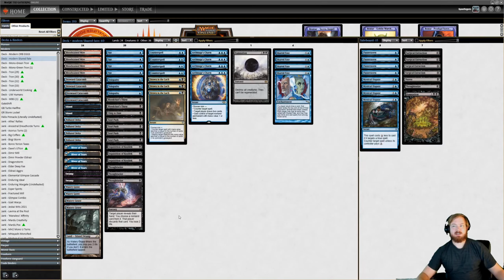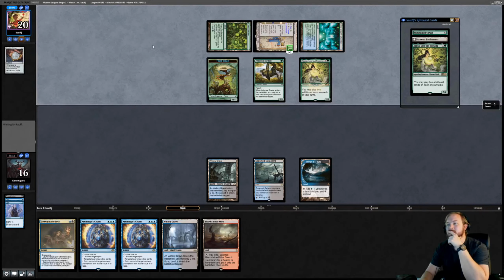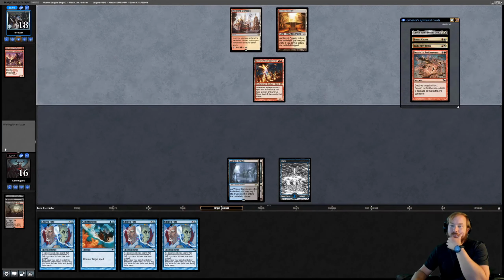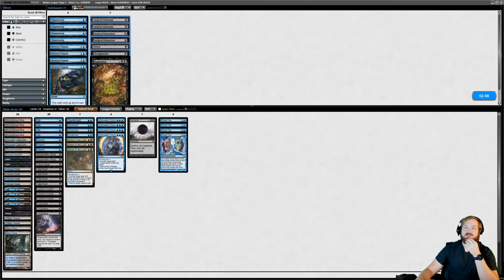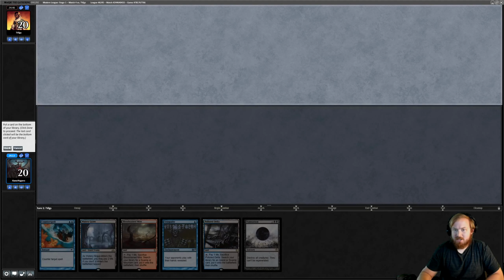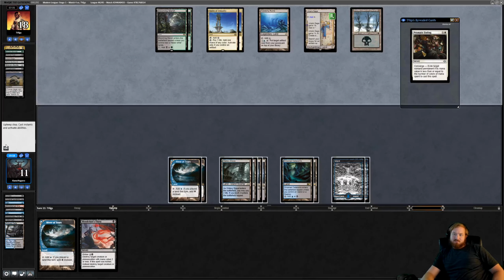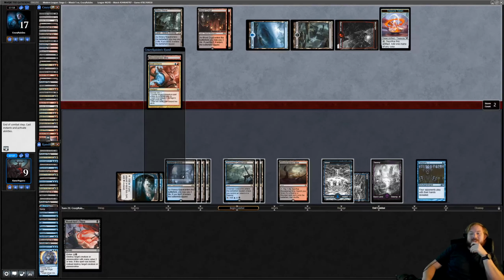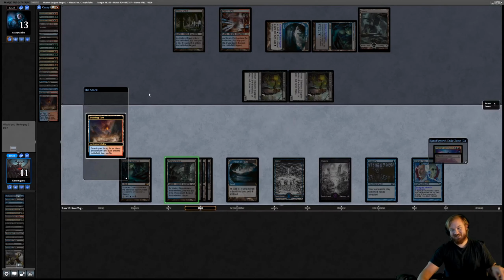Shared Fate \ Mad Meta Magic #114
Kano plays a deck redemption from twitch!  More specifically, from Miximcz!

Decklist:
4 Archmage's Charm
2 Bloodchief's Thirst
4 Bloodstained Mire
2 Cling to Dust
4 Counterspell
3 Drown in the Loch
4 Drowned Catacomb
4 Fatal Push
3 Inquisition of Kozilek
2 Island
4 Opt
4 Polluted Delta
4 River of Tears
4 Shared Fate
2 Swamp
3 Telepathy
3 Thoughtseize
4 Watery Grave

4 Flusterstorm
4 Surgical Extraction
1 Thoughtseize
1 Duress
4 Mystical Dispute